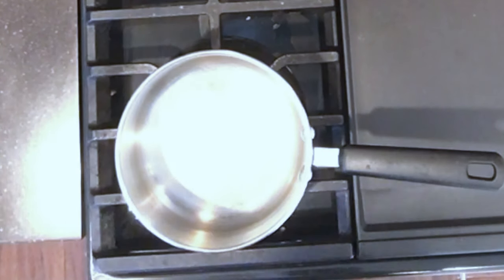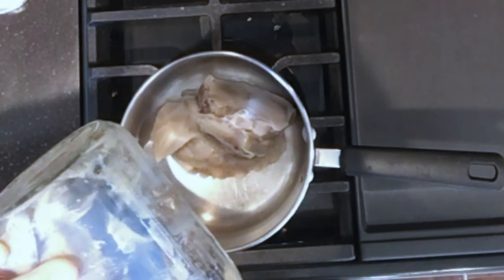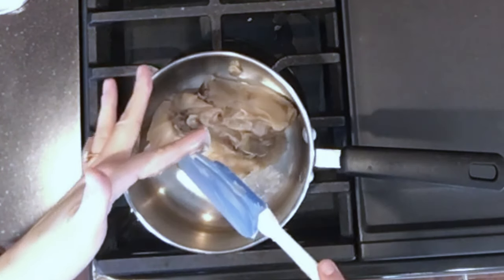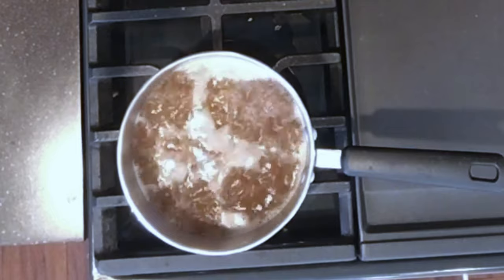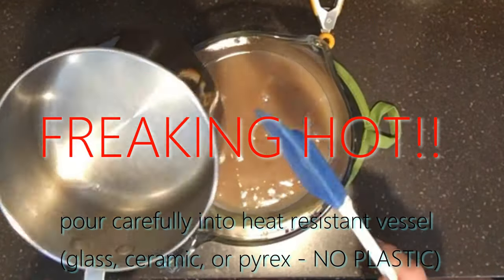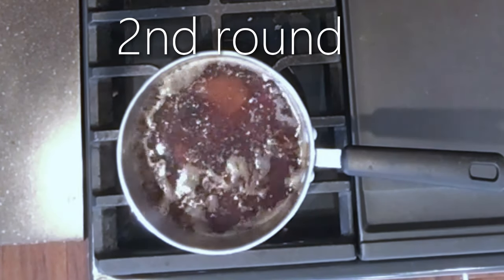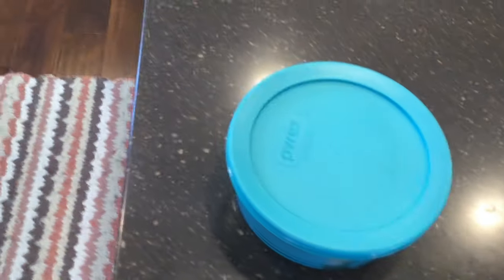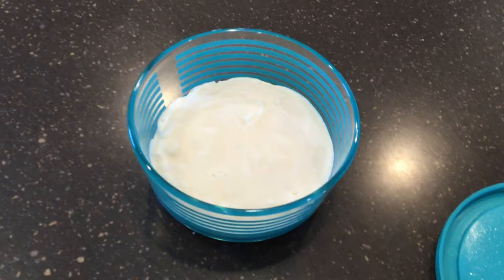How to Render Bacon Grease for Soapmaking [Tutorial]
Let's explore the rendering of bacon grease into lard for making soap!  This is great if you happen to eat a lot of bacon, but don't know what to do with all the grease (or feel it is a waste to pitch like I did).  After rendering the fat, you don't necessarily need it to make soap, you can use it for anything you would normally use lard for!

***I HIGHLY SUGGEST that you be a pro in the kitchen to do this because it involves boiling grease.  As you should know, grease is highly flammable and create a catastrophe if you are not extremely careful!***

--o--o--o--o--o--o--o--o--o--o--o--o--o--

GET ART MATERIALS:
Daniel Smith Paint
Sennelier Paint
Holbein Paint
Watercolor Paper (Arches)
Watercolor Paper (Bee Co.)
Watercolor Paper (Arteza)
Watercolor Paper (Windsor & Newton)
Watercolor Paper (US Art Supply)
Watercolor Brushes

GET SOAP MATERIALS:
Mica Variety Pack from Amazon
Silicone Loaf Mold
10" Silicone Loaf Mold
Soap Mold and Cutter
Amazon Fragrance

NEWS:
I've started a newsletter! Actually, I have 2...

The book link will take you to a page that has all the links for finding the book. Since it is currently on Kindle Unlimited until March 7th, 2024, the ebook links outside of Amazon will take you to the book's homepage, but you can't buy it there.

Keep an eye out for Hillbilly Vamp! Hopefully, it will be coming at the end of February!

Petrified Soap (available Feb. 14th)
Retro Sorbet (available Feb. 26th)
"Ombre" Soap (available Feb. 28th)
Another Story Soap (available Mar. 3rd)

Obey my cat! (Instagram @misschonkychuck)

Blue Yeti Microphone
Pop filter
Cheaper microphone
Cheaper mic pop filter